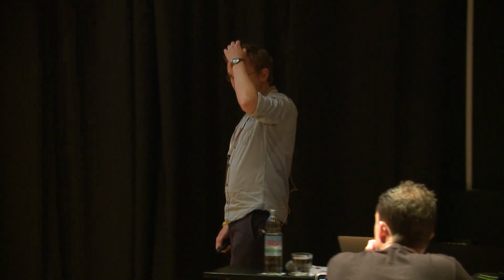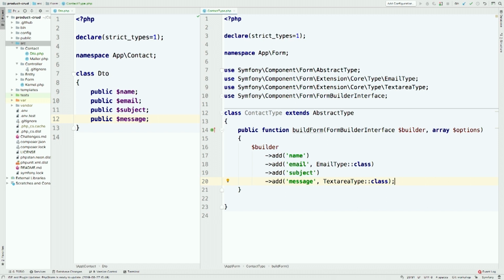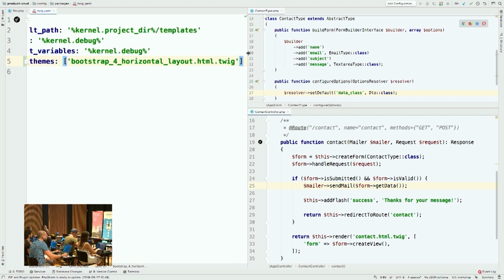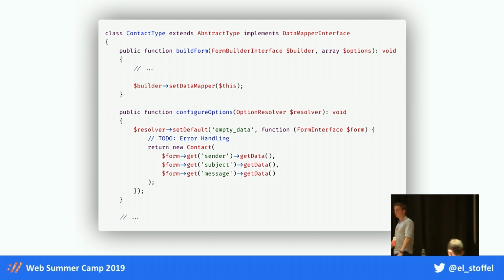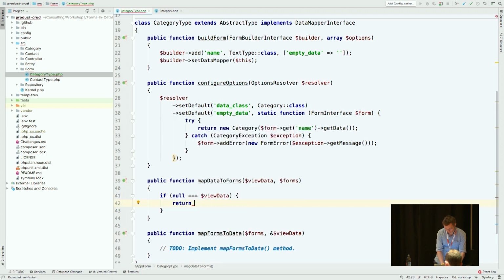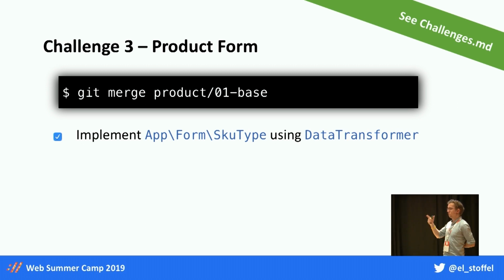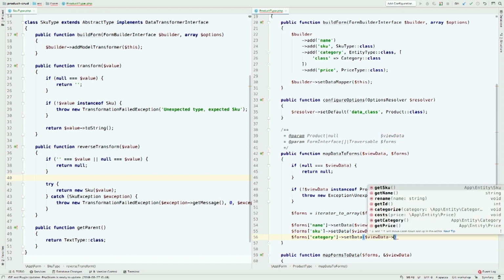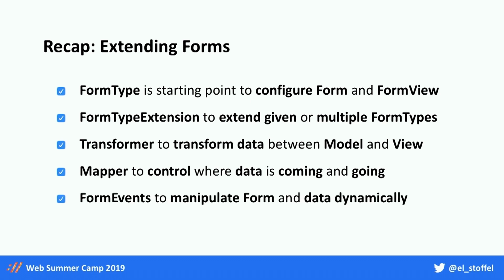Symfony Forms in Detail, by Christopher Hertel | Web Summer Camp 2019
Forms are an important element on various websites and come in different variations. A simple form is easily set up with Symfony's Form Component, but what about complex scenarios? We will have a look at the architecture of the component, which extension points are helpful and which features might even be implemented without the component.